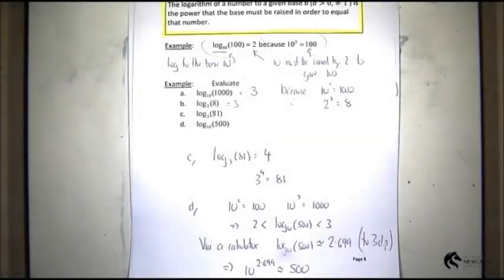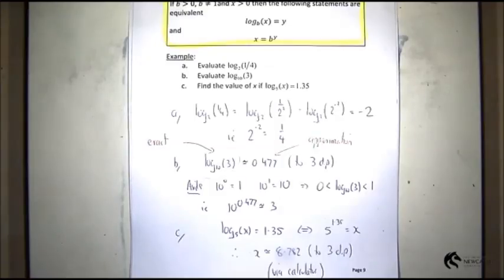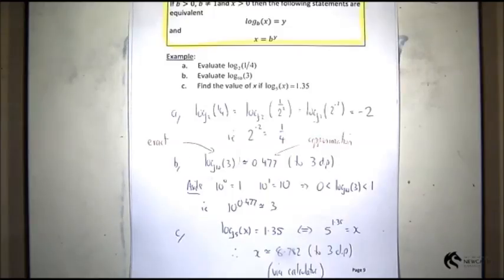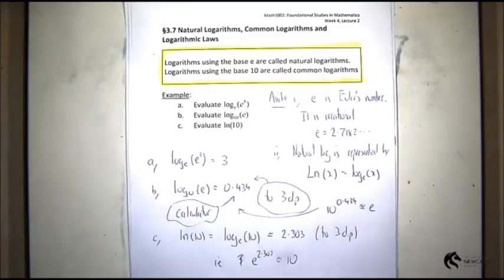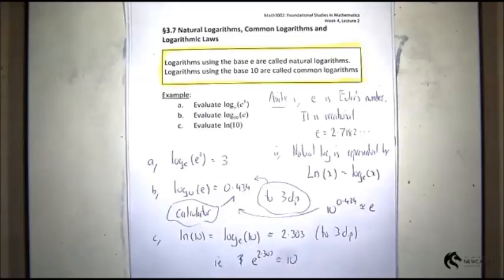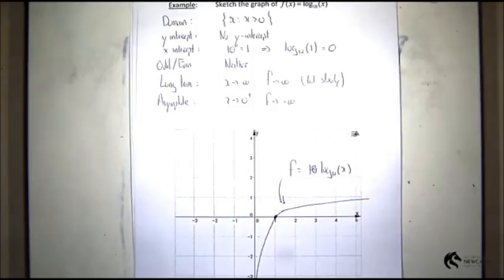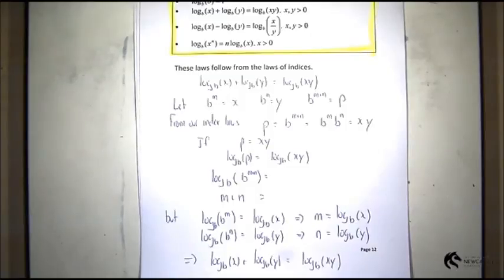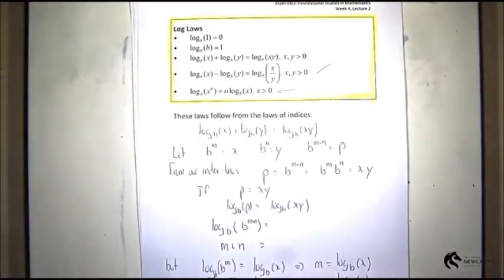M1002 L8 Video 3